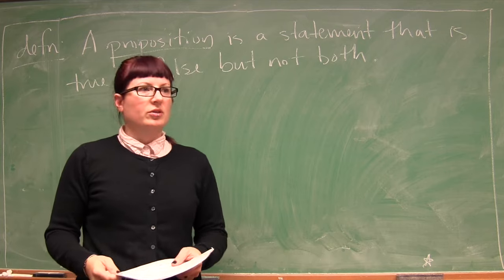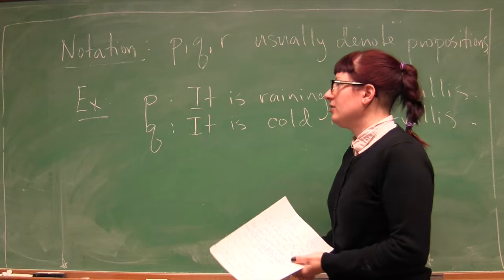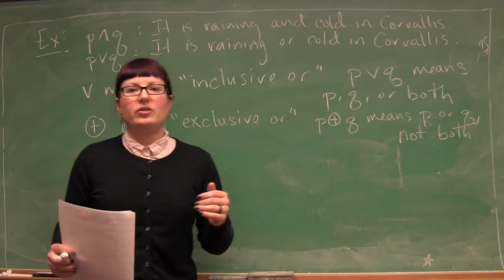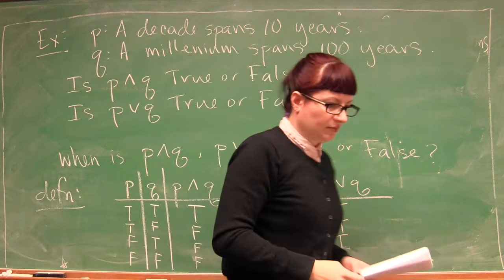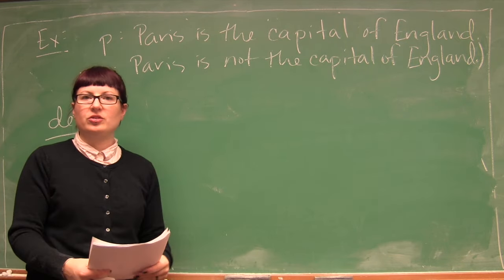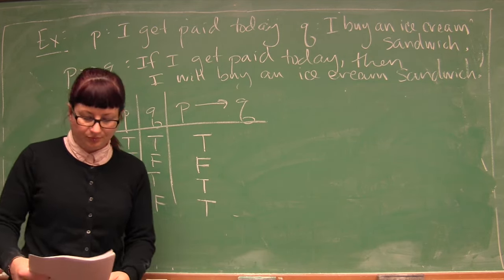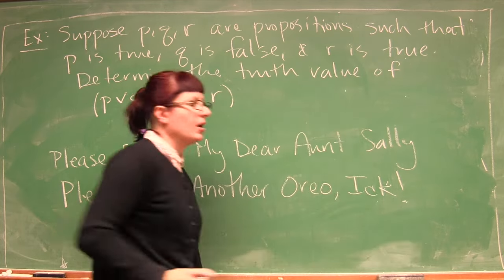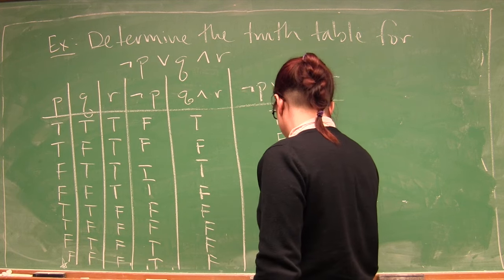Lecture1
Discrete Math 231, Winter 2016